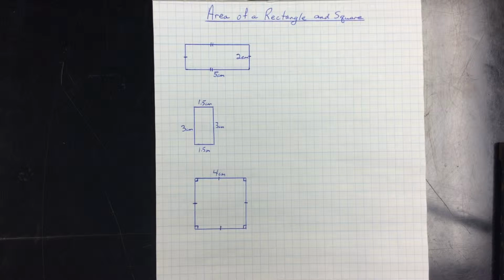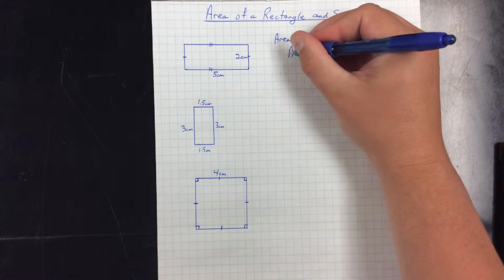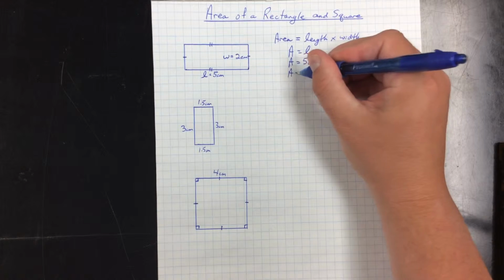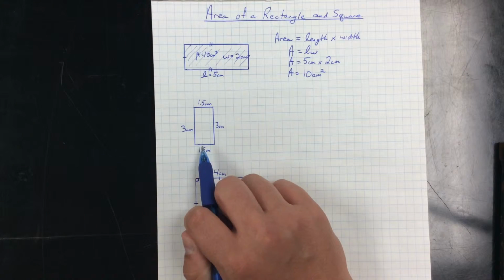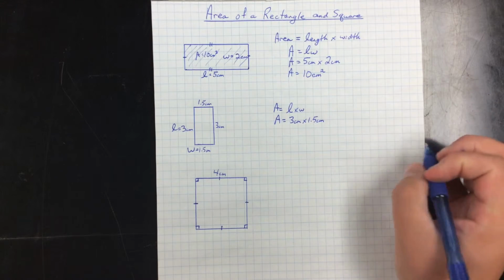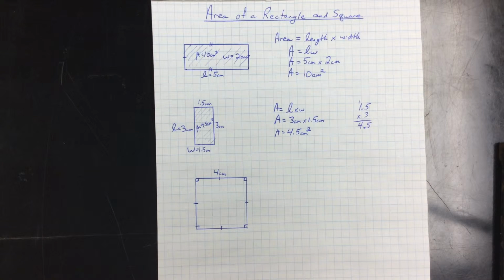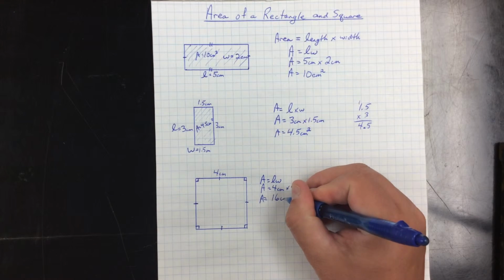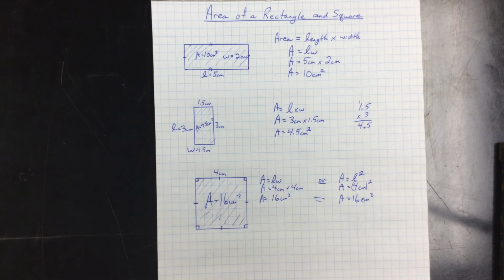8 4 5 Area of a Rectangle and Square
Finding the areas of rectangles and squares.